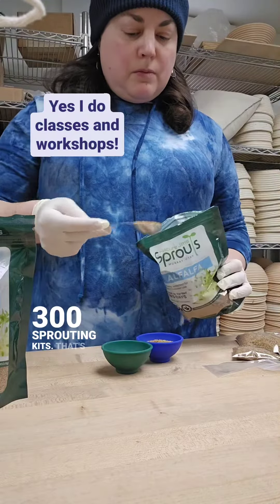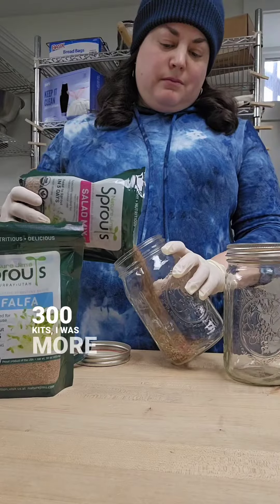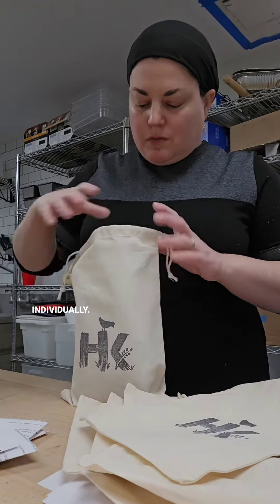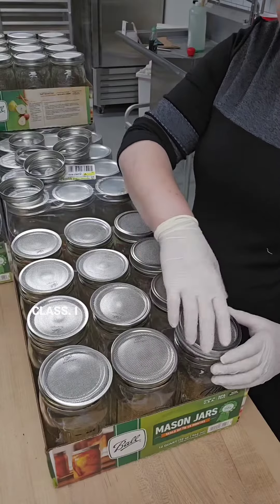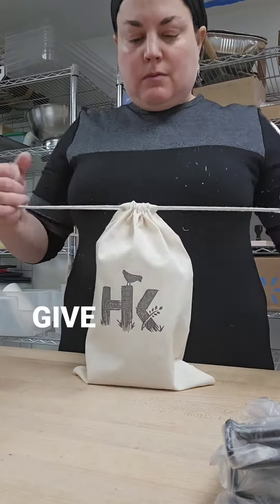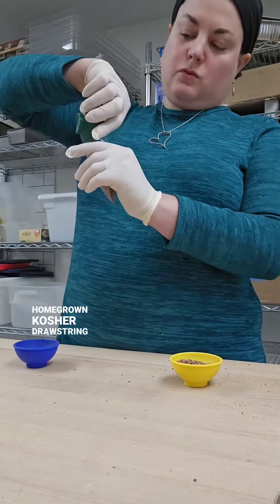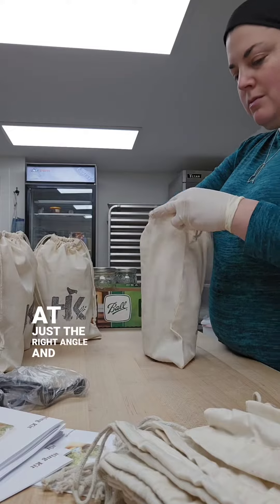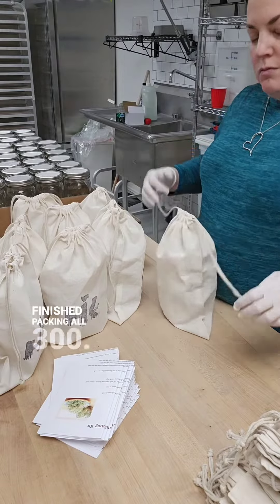Finally done with all 300!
Now I just have to find some more boxes so I can transport these to the event